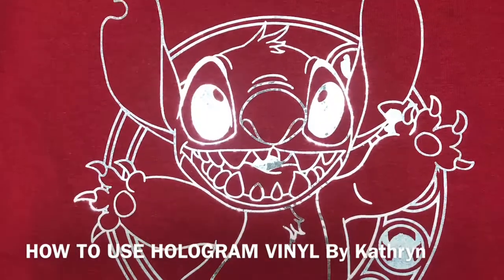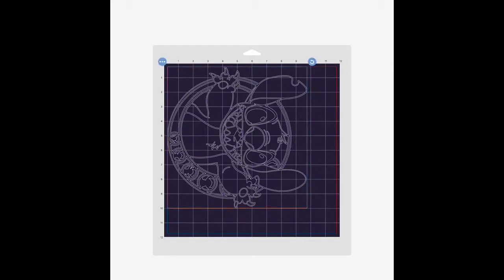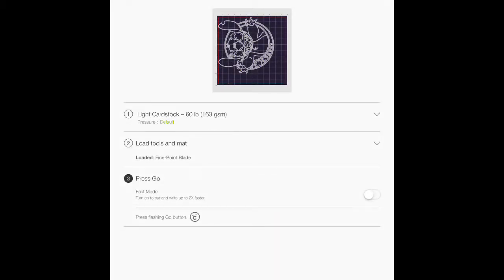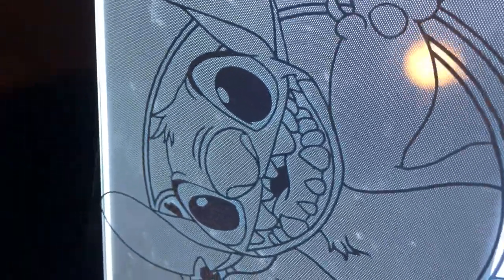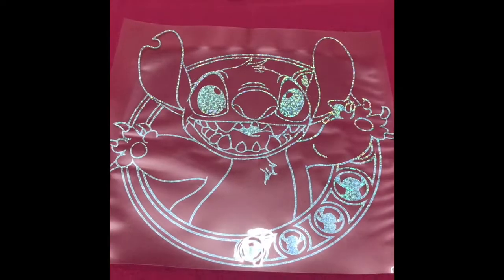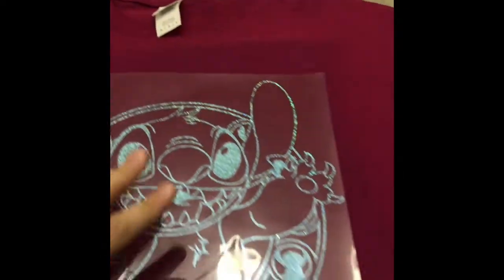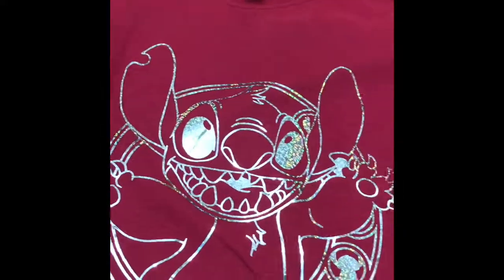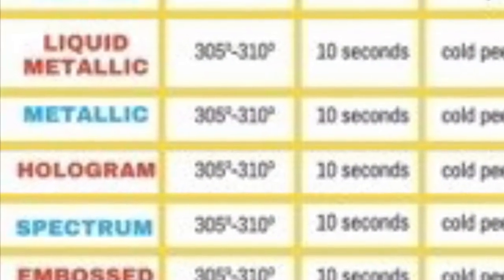How to Use Hologram HTV - Cutting with Cricut Maker and Applying with EasyPress - iCraft Vinyl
Kathryn from iCraft Vinyl is back to show you how to use our premium hologram heat transfer vinyl. She shows you all the steps from cutting out your design on a Cricut Maker to applying it with a Cricut EasyPress.

This ultra-reflective material is perfect for your next project!